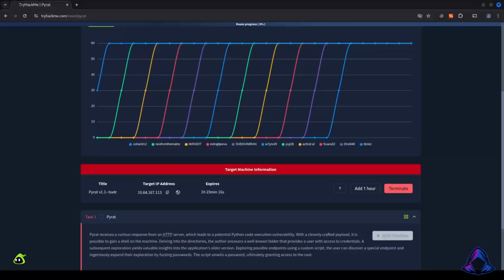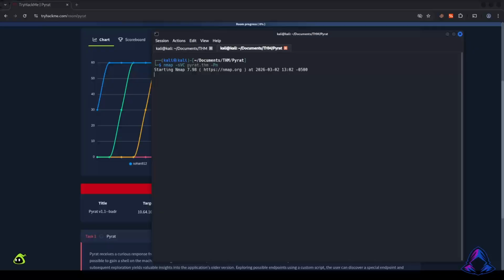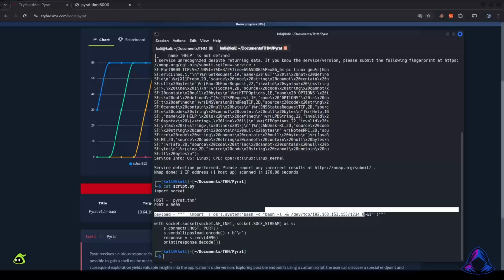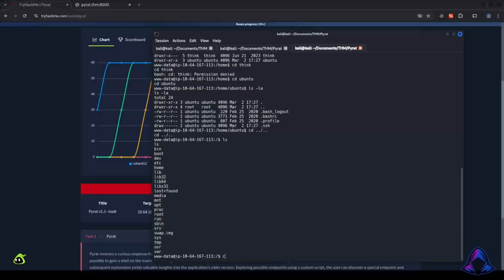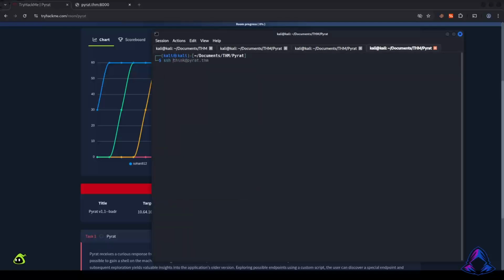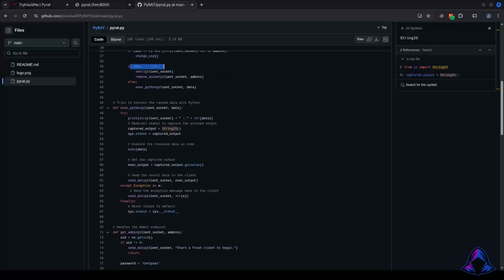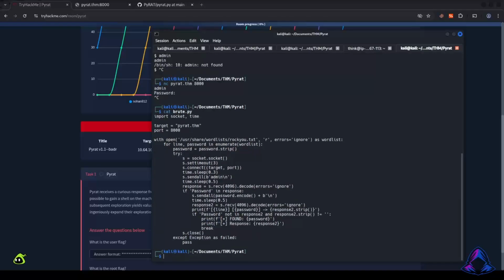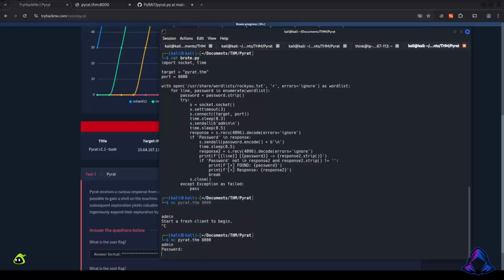Pyrat - THM Walkthrough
Going over the Pyrat room on TryHackMe

Pyrat Room created by josemlwdf on Tryhackme.com